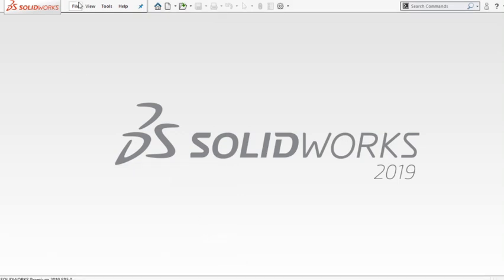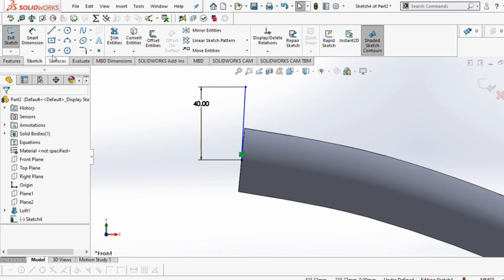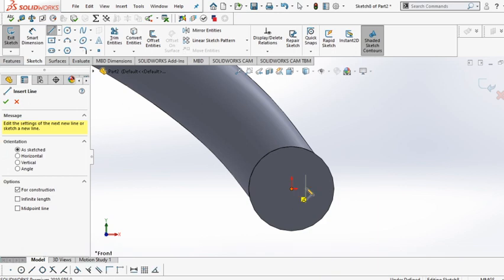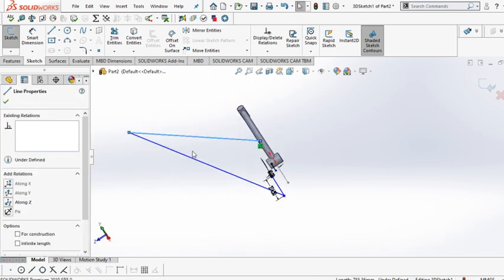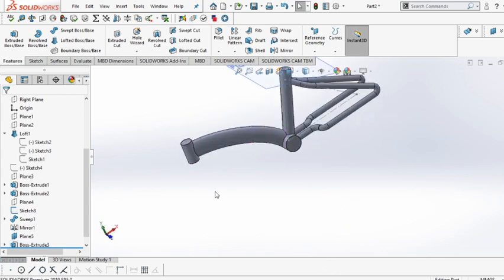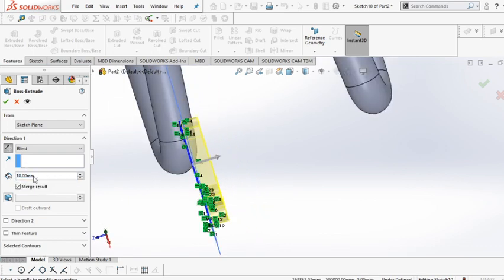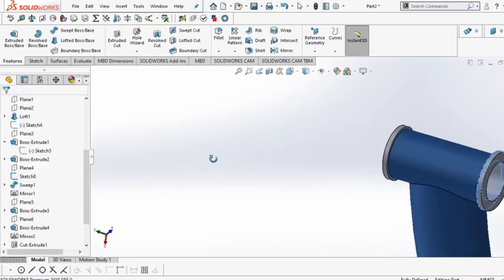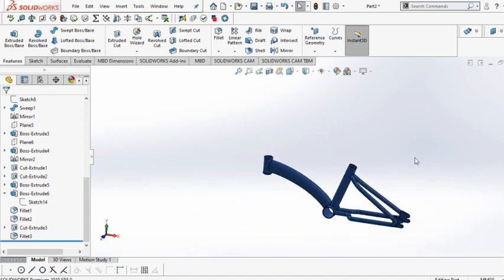Part -1 (Bicycle Frame)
This is part one of bicycle assembly